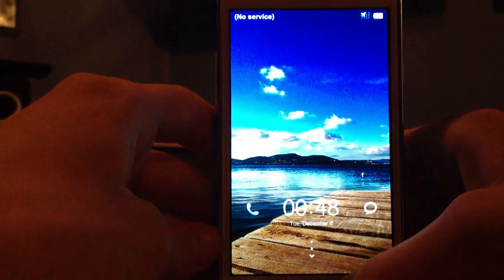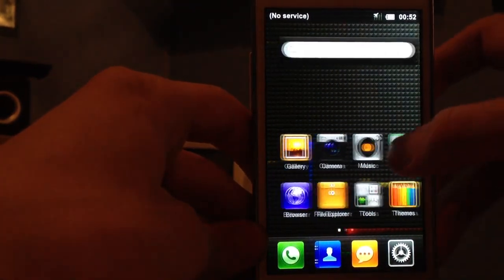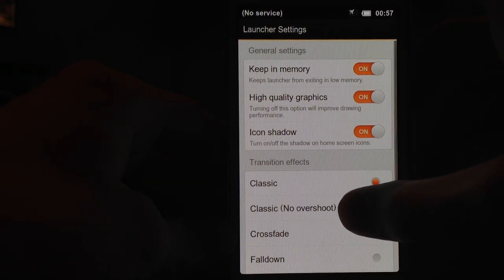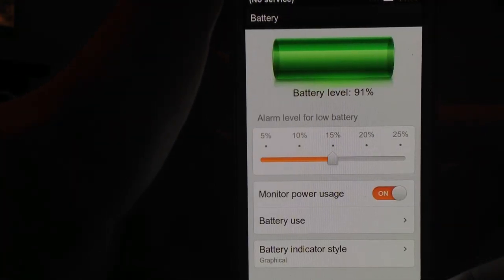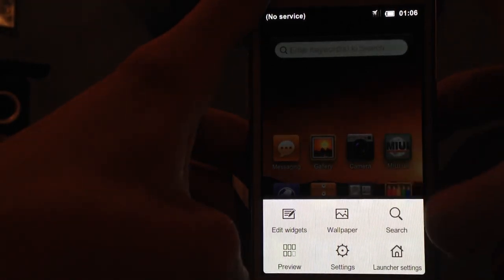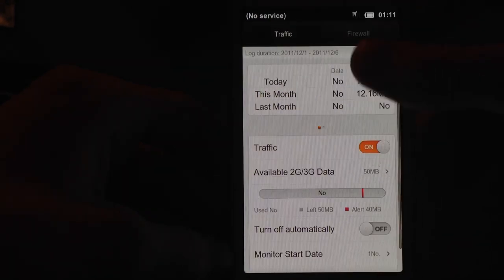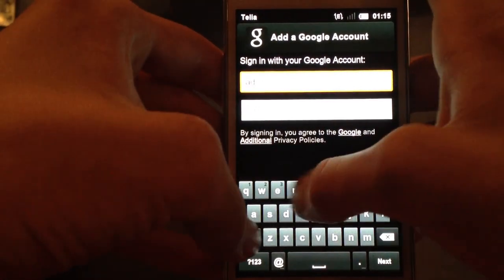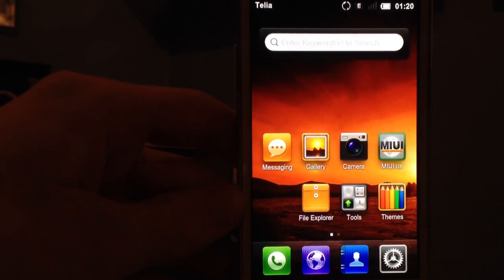MIUI ROM 1.12.2 Samsung Galaxy S2 Full Review! (2.3.7 Kernel) Better Than Android 4.0.1 Alpha 9!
Source: